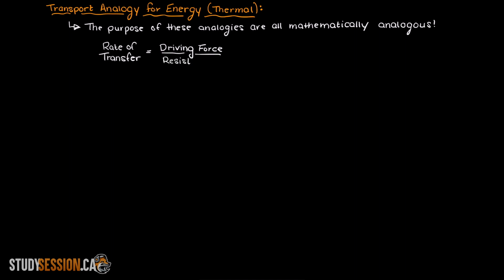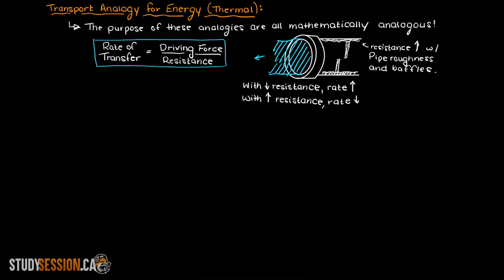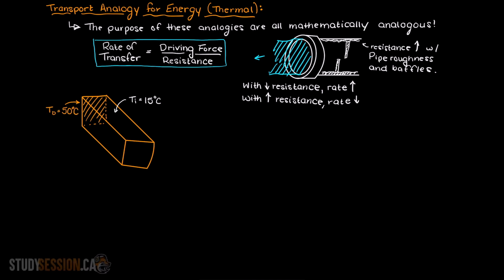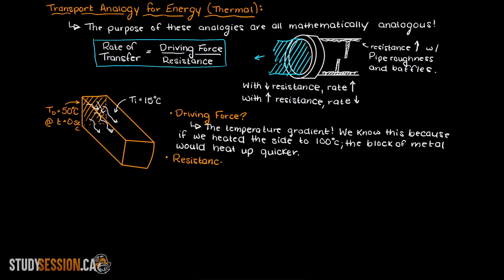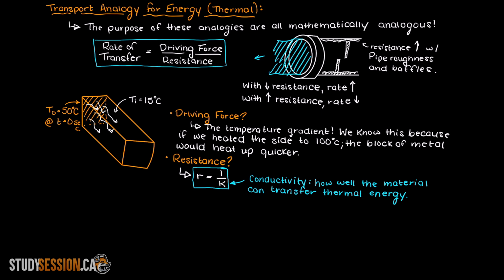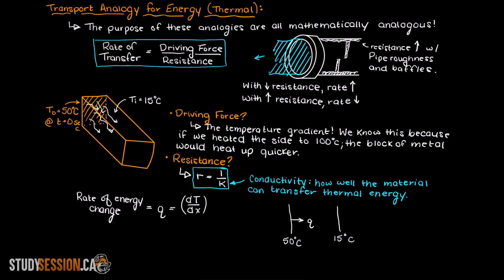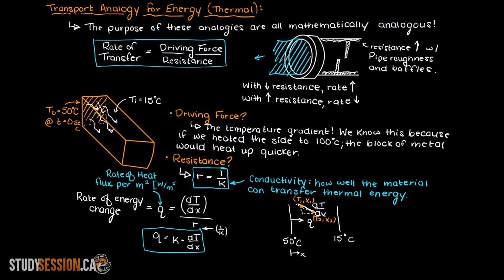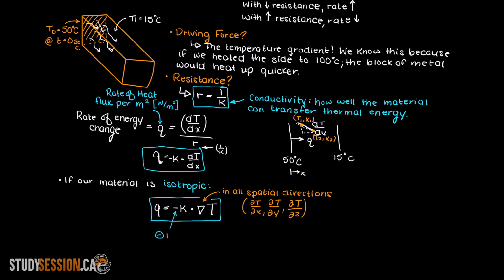Energy Transfer Transport Analogy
In this video we cover how energy relates to the transport analogy.  The transport analogy describes how all molecular motion mechanisms, such as electric charge, mass, momentum and energy are all mathematically analogous and can be represented by the same basic rate formula.

This timeline is meant to help you better understand the transport analogy for energy is:
0:00 Introduction.
0:16 Transport analogy fundamentals
0:56 Fourier's first law of heat conduction Development
3:45 Outro

This video is part of our Transport Phenomena course. Transport phenomena is a key engineering science. Within this Transport Phenomena course we will be discussing transport of momentum, mass and energy between various systems.